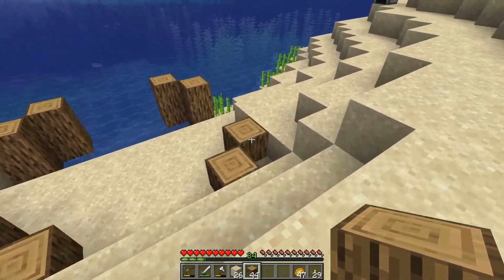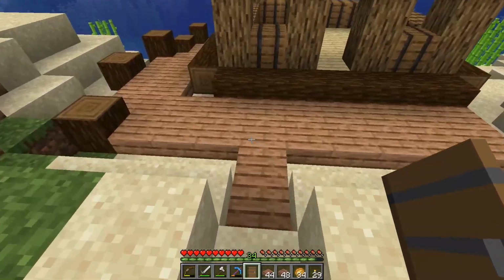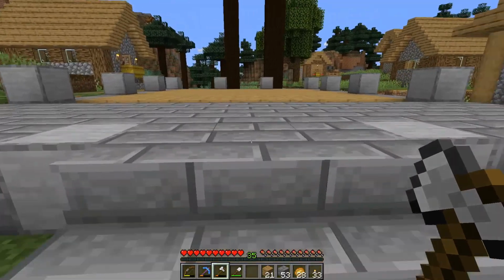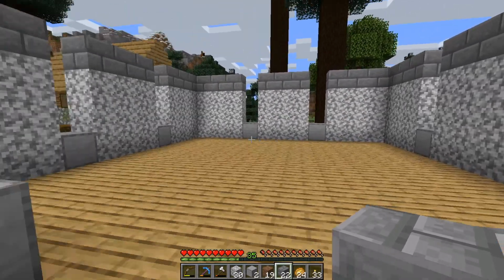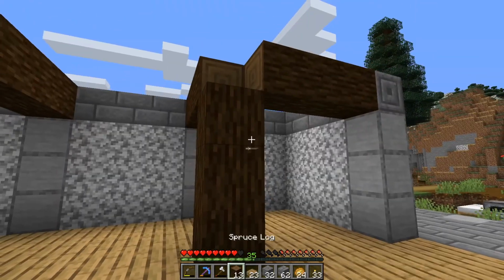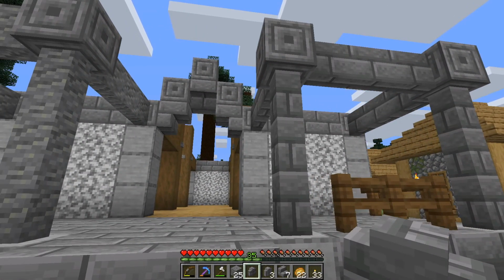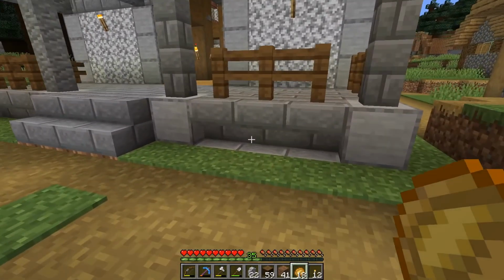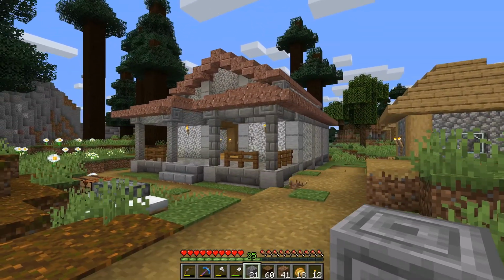Minecraft 1.16 Building : Episode 5 : Let's build a library (and a fishing hut)!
Welcome to the Lapis Kingdom!

To prepare for an AFK fish farm and doing some enchanting, the Blue Regent is building a fisherman's hut and a library to add to the village!

Details:
Java 1.16

Seed: Lapis Kingdom